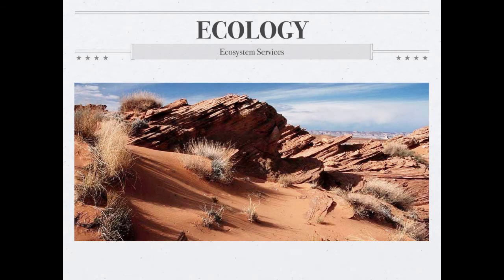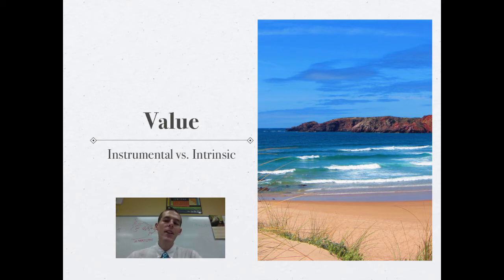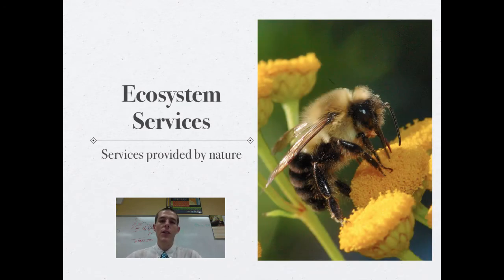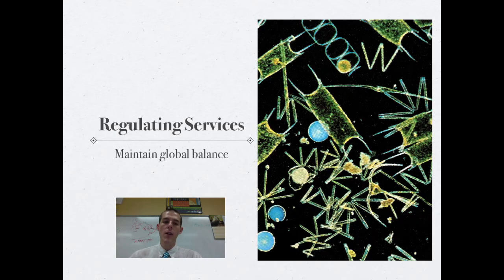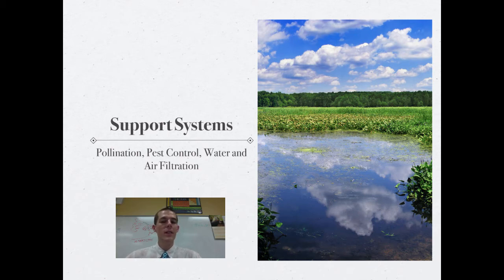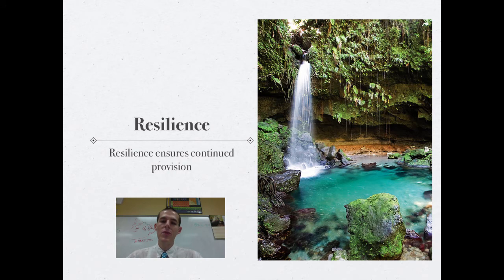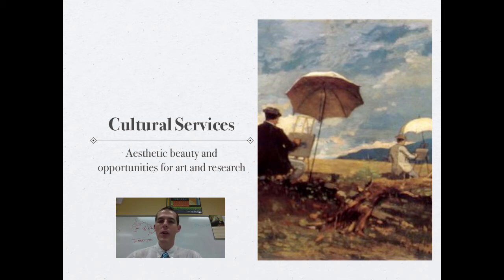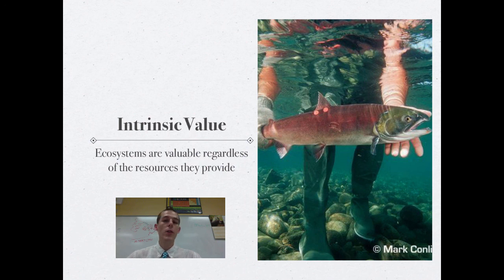Ecosystem Services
A brienf introduction to ecosystem services.